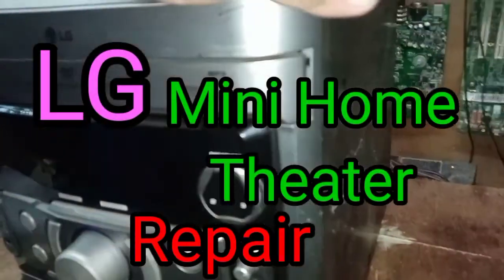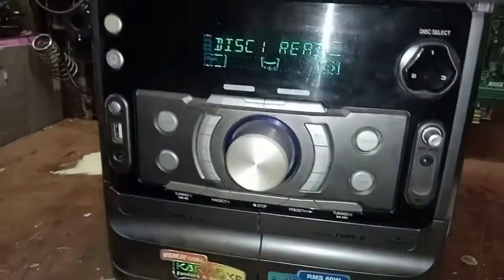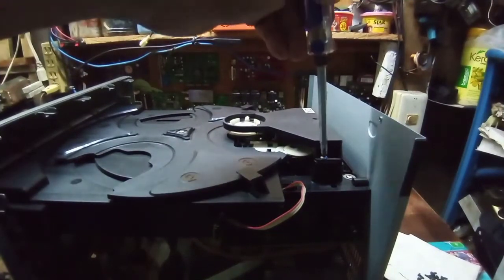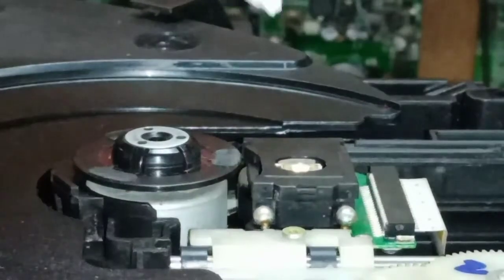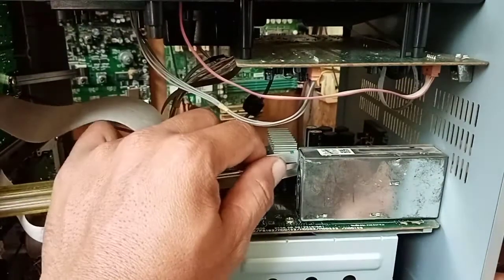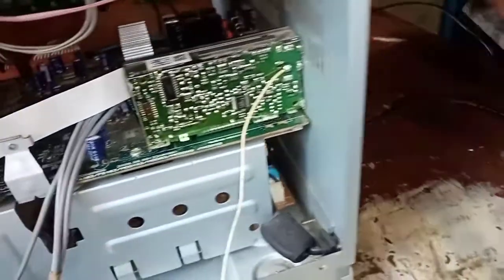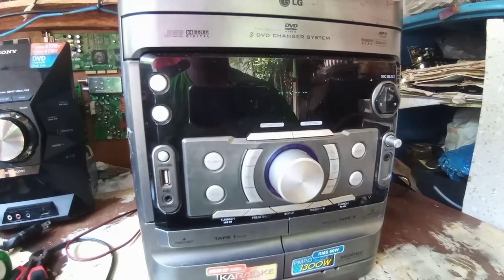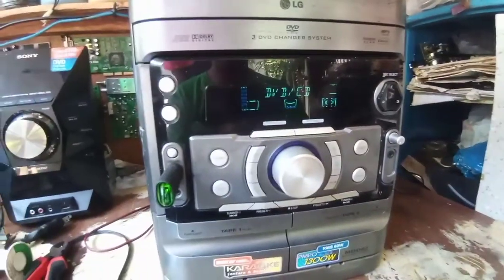LG MINI HOME THEATER REPAIR Model no: MDD62-AOU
IN THIS VIDEO WE FIX SOME MINOR PROBLEMS IN LG MINI HOME THEATER Model no: MDD62-AOU